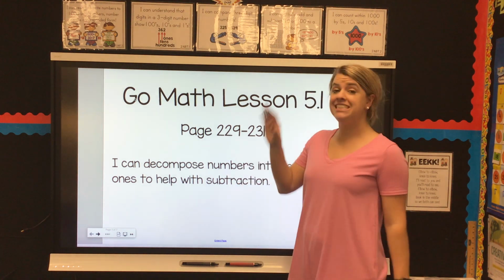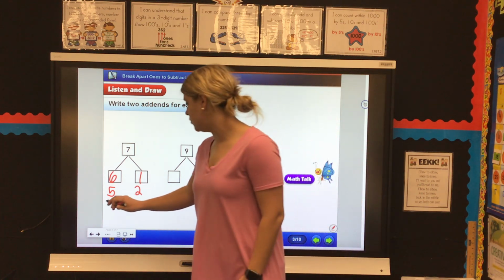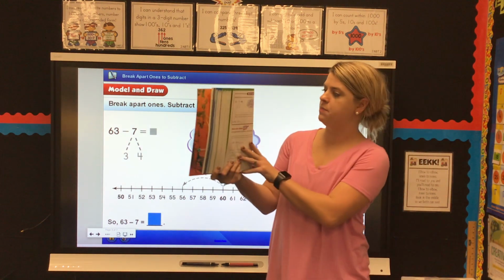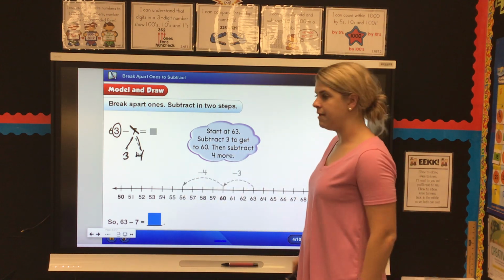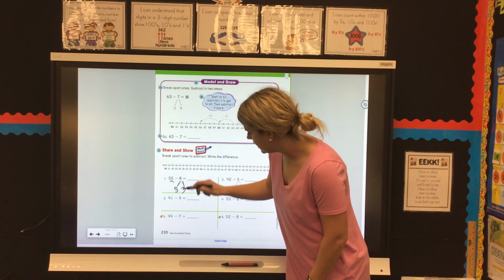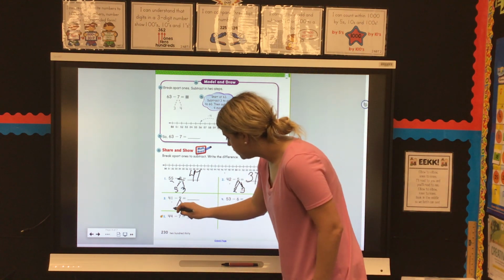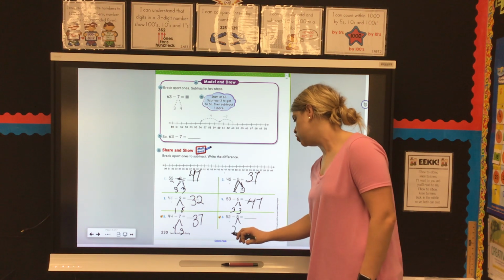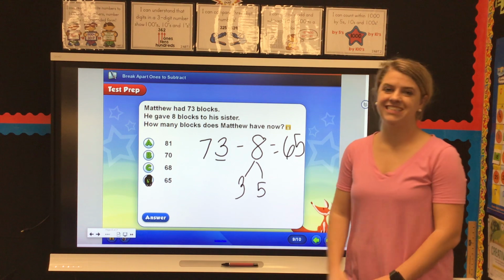Tuesday Math- Go Math Lesson 5.1